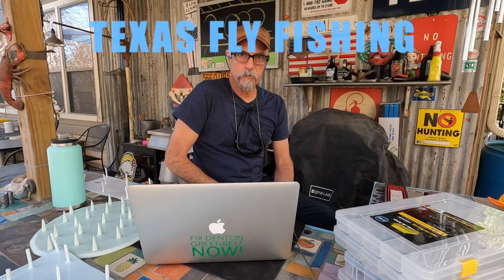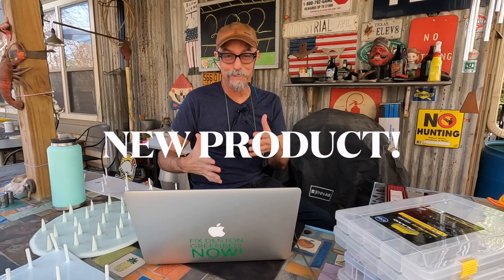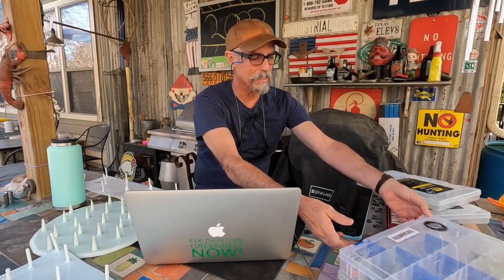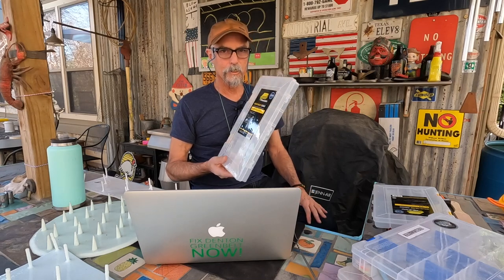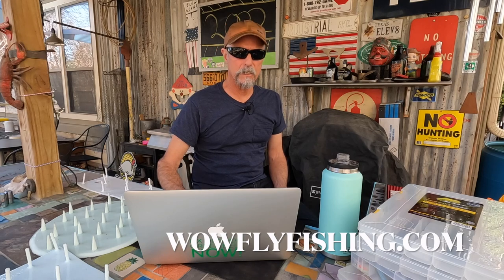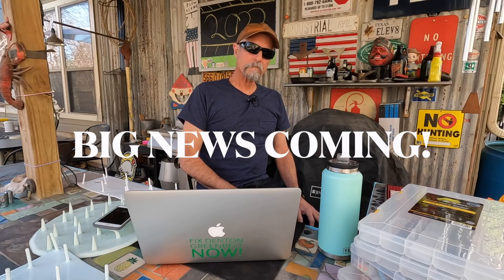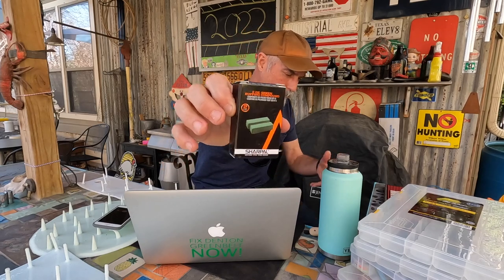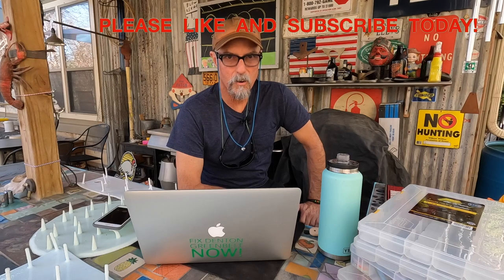Texas Fly Fishing Report 220113 Hill Country Gulf Coast North Texas for the Love of Fly Fishing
Fly Fishing Texas Report #220113
New Product Review - Plano 3701 for fly fishers
TIP - Knife Sharpening without a Stone

CHAPTERS
01:07 - Plano  3701 Box
03:50 - North Texas Fly Fishing Report
07:21 - Texas Hill Country Report
08:45 - Texas Saltwater Winter flies that work

We’re well into January of 2022, and despite the raging virus we are pushing ahead with new plans for this season of fly fishing here in Texas.

FIRST

I am rearranging the chairs on the deck of this Titanic to see how viewers like the ride. So the State report today comes after I highlight a product that just came on my radar.
I don’t know about you, but I tie a lot of flies and when I am able to get away for days, the last thing I want to do is leave any fly behind that might be that magic fly.
These thin Plano 3700 boxes  the 3701 are the ticket because they are the same proportions as the legendary 3700s but they are little more than half as thick! This thickness is exactly what we need for boxing flies. You can fit more of these boxes in your pack or bags, and if nothing else.
THE REPORT

NORTH CENTRAL TEXAS

Locally we are actually experiencing a normal winter so far - that means cool fronts that pass through this part of Texas and cause almost daily fluctuations in air temps. It is actually normal enough to give me an extra boost of optimism for the 2022 fly fishing season here in North Texas!

HILL COUNTRY Fly Fishing

Now, if you are closer to the middle of the State, its primetime right now as the cold waters of the Guadalupe River are stocked and there are plenty of opportunities to catch stocker rainbow trout in the public waters as well as drift through the trophy waters created by the good people of GRTU Guadalupe River Trout Unlimited. If you need a guide, just let me know and I will send you a couple of good choices for your outing.

TEXAS GULF COAST Fly Fishing

The Texas Gulf Coast is holding up well, even though the strongest of these cold fronts are making it all the way down the coast. For every about 3 that pass through North Texas, about one of them actually makes a weather change on the coast. The overcast days - pre front - and the bluebird days once the front has passed and the pressure drops — Those are the days that you know are going to cause a higher level of fish activity. Know before you go, and check out stories for the details.

Flies that are working now midcoast inshore saltwater include:
Seaducers: some tied weightless, and with bead chain, and with lead dumbbells
In black, and in tan
Redfish Crack and my fly the articulated Redfish Meth fly

Clouser: some with bead chain, some with lead dumbbells
Chartreuse and white, pink and white, gray and white
Merkin style crab: some with bead chain, some with lead dumbbells
Tan, tan and olive

The idea inshore and mid coast is still to not get too deep if you don’t have to! A special thanks to Captain Stacy Lynn for those fly tips for this time of year!

Lets Catch the Last Wave of This Set with a tip that I think will make a difference in the time you spend not fly fishing!

I have a friend who’s an Aichmomaniac, and I learned from him that it isn’t always necessary to put our knives to a stone to sharpen them. What we do to keep our edges is use a strop - a leather strop and a sharpening compound on it and simply run your knife over it when you feel it getting a little less than razor. Remember - A SHARP KNIFE MAKES SHORT WORK people!
SHARPAL COMPOUND
TANDY STOP

A NOTE ABOUT THE REPORT
If you do actually take the time to look at the scroll of the TPWD report this week you’ll see that I have highlighted something interesting in RED
Apparently, whoever has the State Contract for providing this report, and is paid by the State of Texas for the report - IS now dropping in names of guides and their businesses into the reports because they are providing the information. Now the actual reports - if you have never read them - have CHANGED FOR THE BETTER because they appear to be less cookie cutter than in years past. BUT I do wonder about the possible ethics of a State "endorsement" of a private business, don’t you?